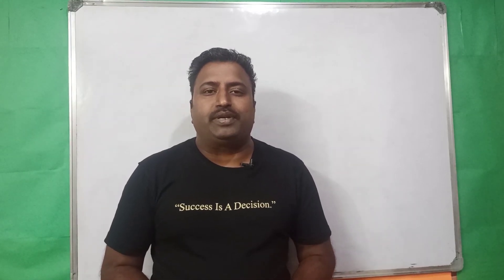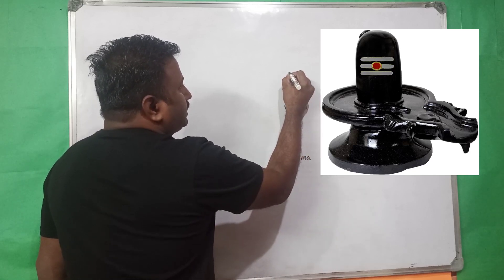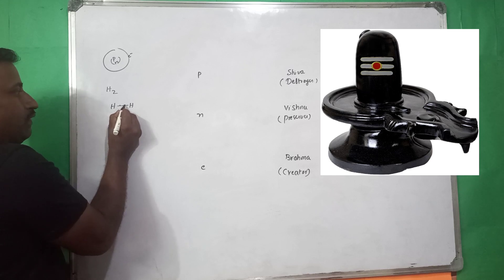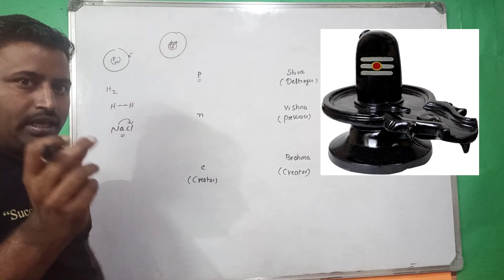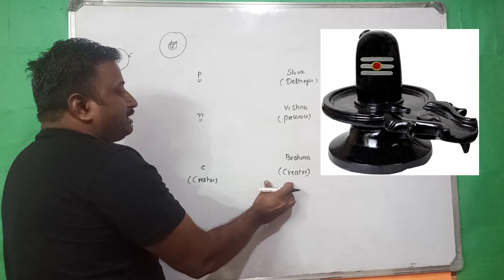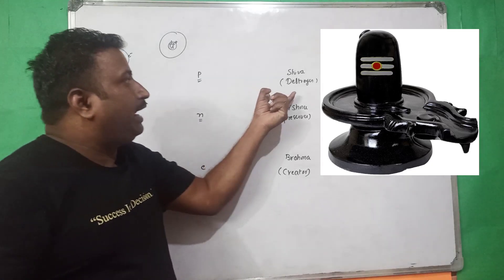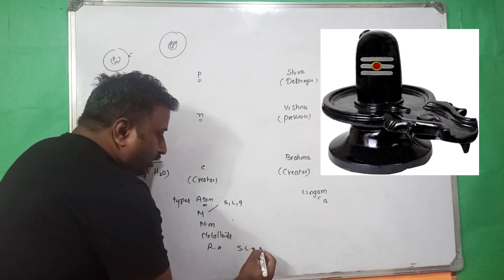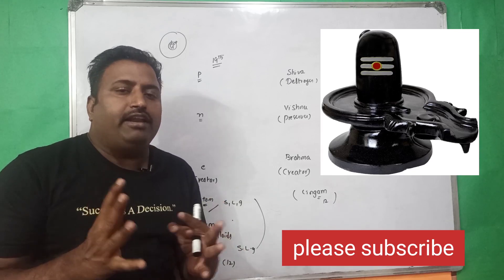Is shivalingam an atom, 2022 special video, structure of atom,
atom shiva lingam comparison